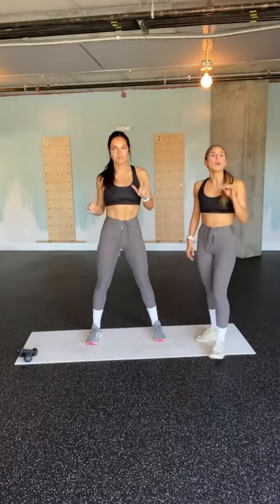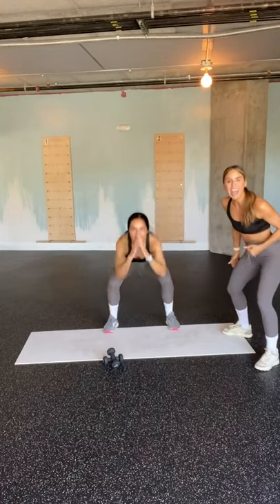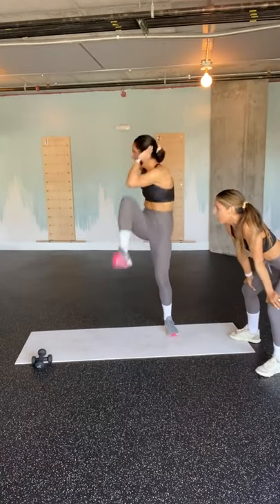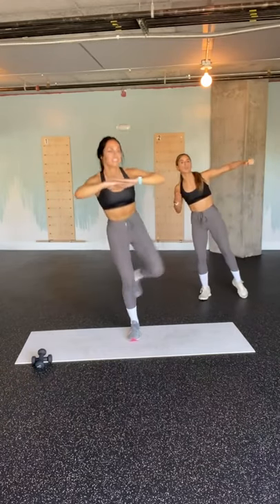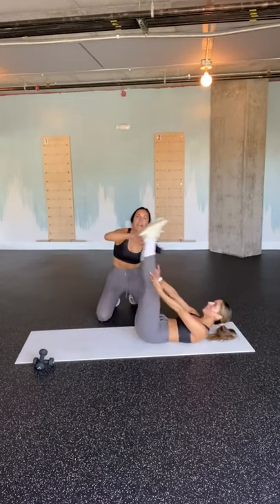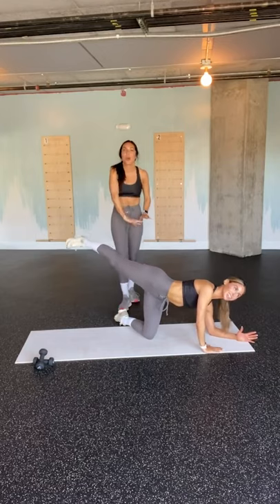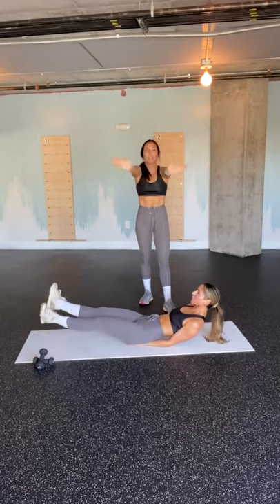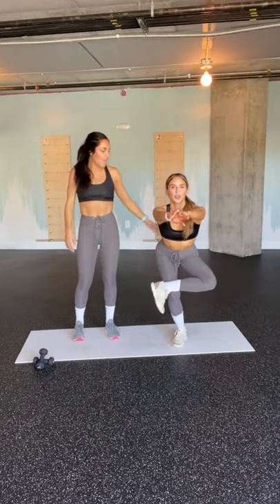30 Minute Butt & Abs Workout with Marissa West & Heidi Hillman | Shape Mobile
Marissa West and Heidi Hillman, the owners of West Kept Secret, are here to take you through a 30-minute butt and abs workout with some cardio moves in between.

30 Minute Butt & Abs Workout with Marissa West & Heidi Hillman | Shape Mobile